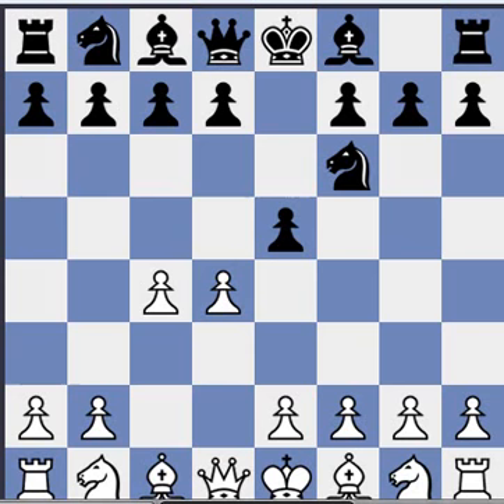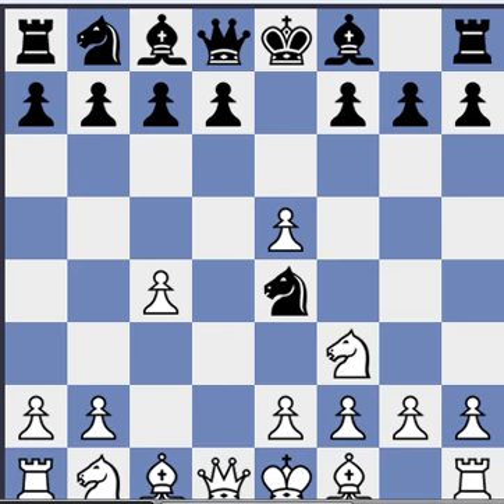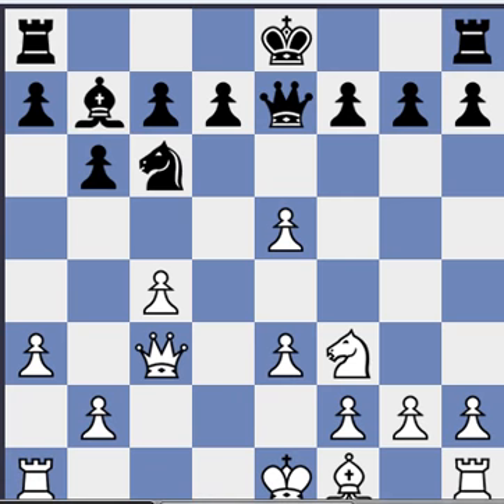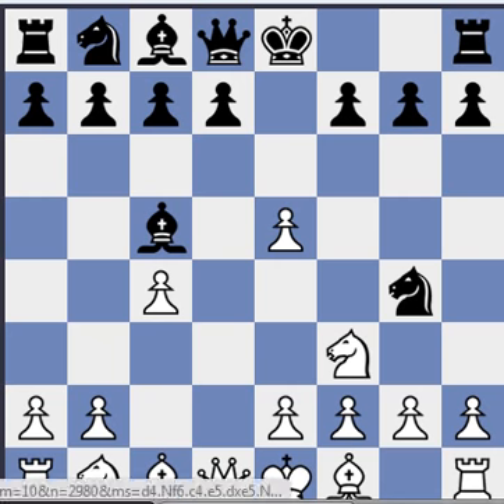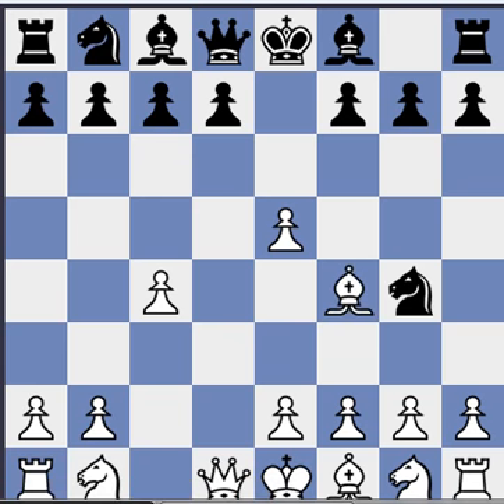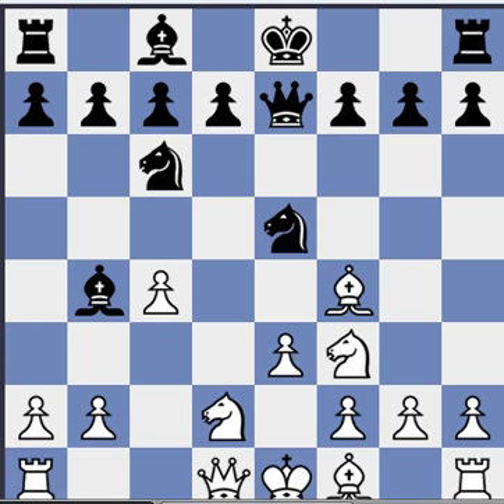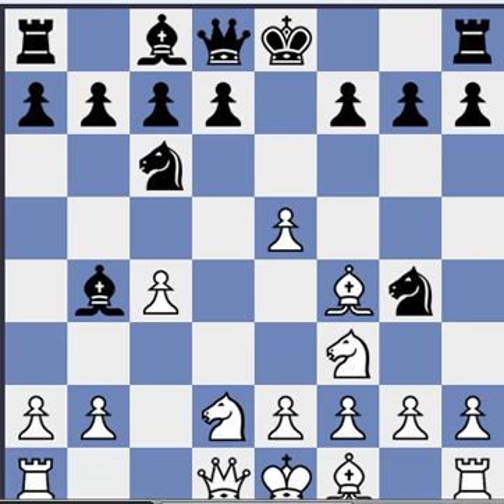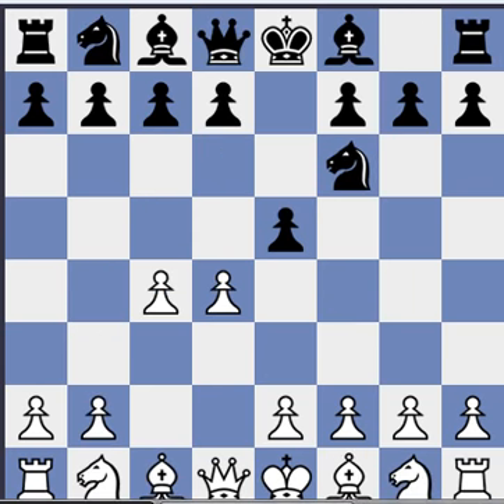Opening Series - Budabest Defence